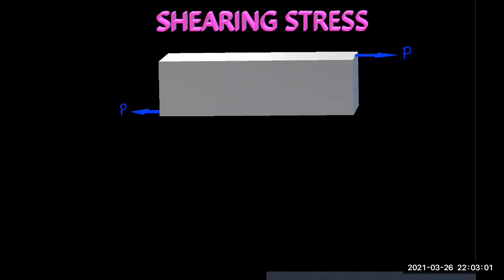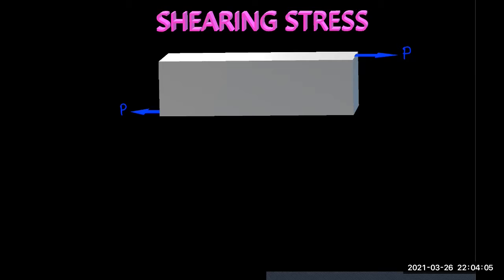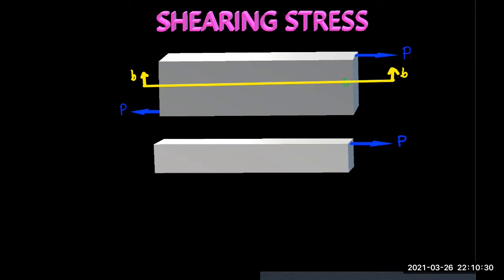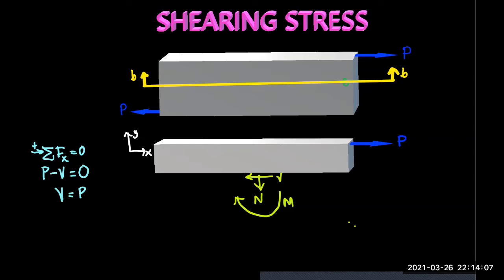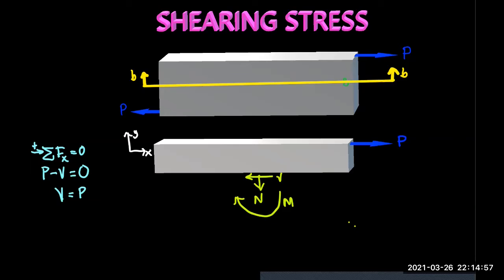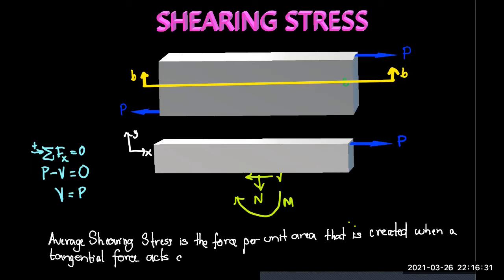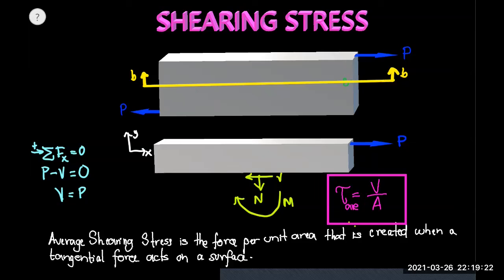Shearing Stress-Introduction [Mechanics of Materials]